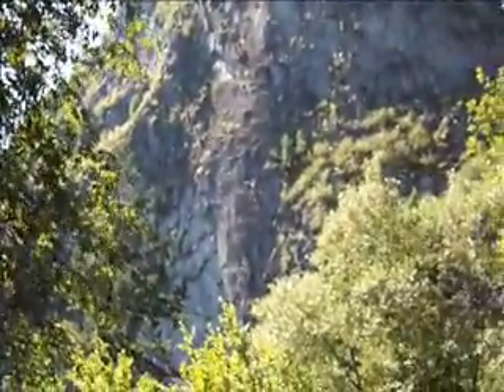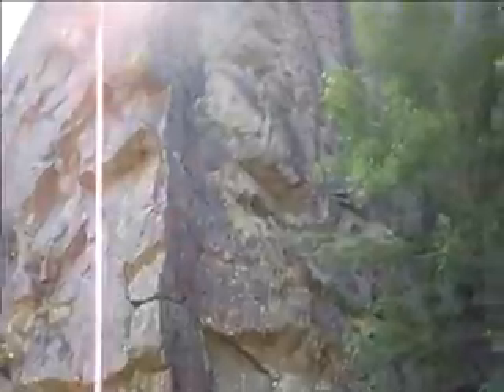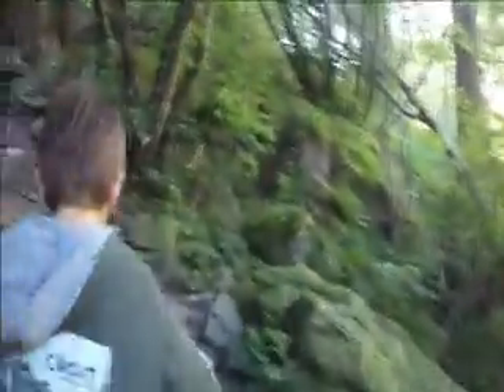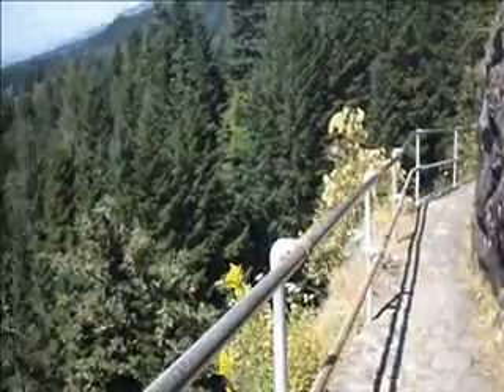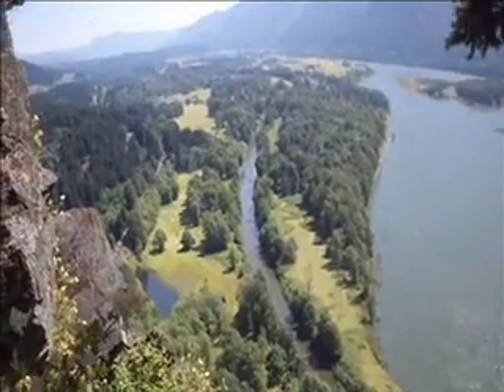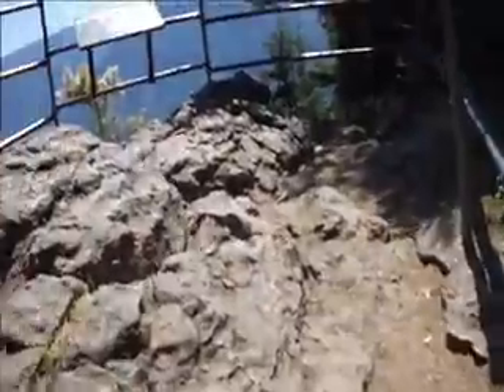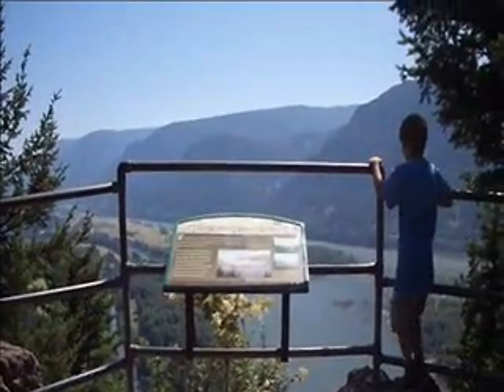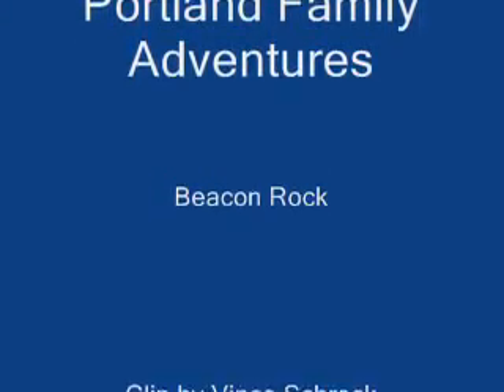Hiking Beacon Rock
Beacon Rock is a HUGE monolith with a 1.8 mile hiking trail to the top.  The trail is good with OPEN metal guard rails.  Do not hike with small and/or unsupervised children!  There is some good bouldering near the base.